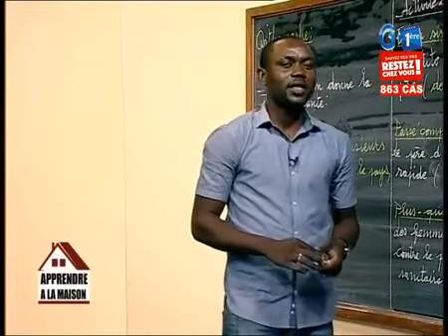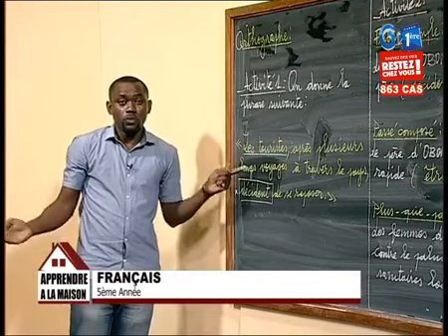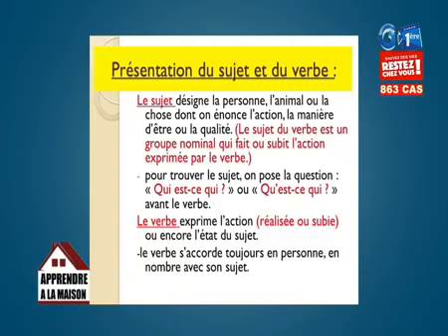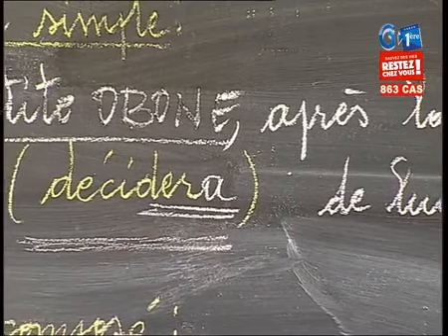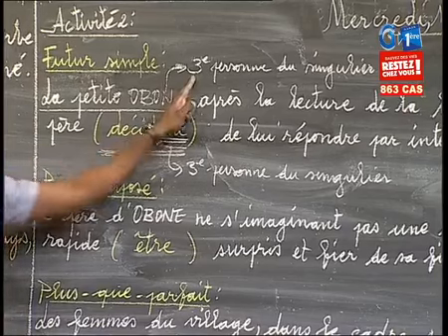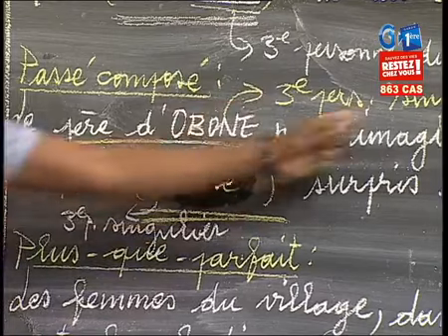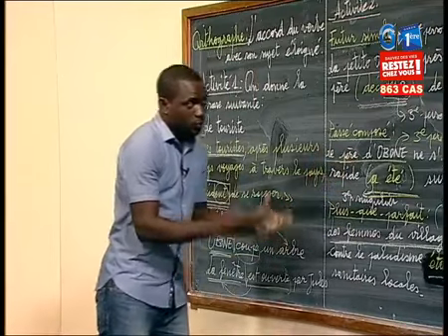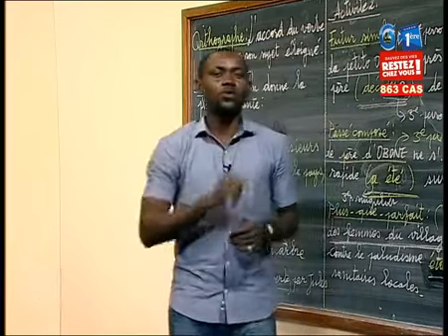Apprendre à la Maison Français CM2